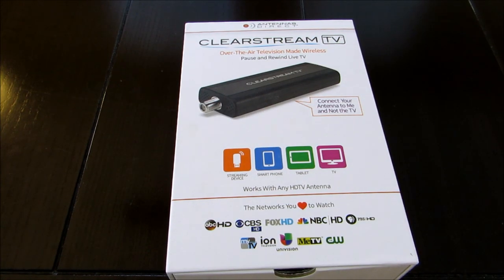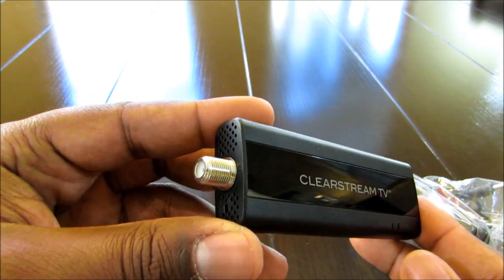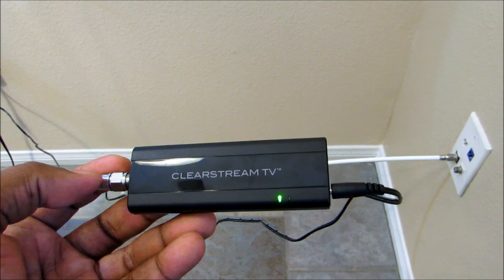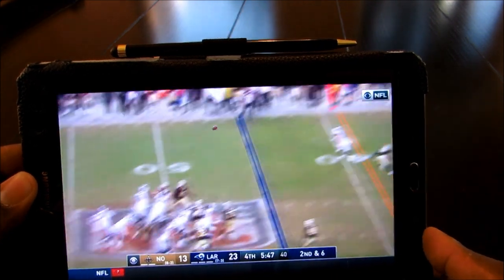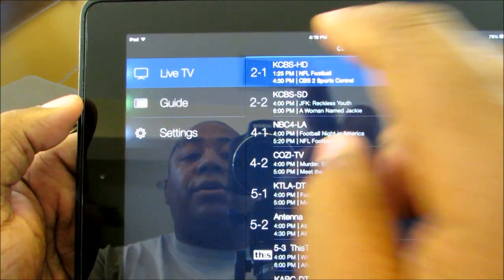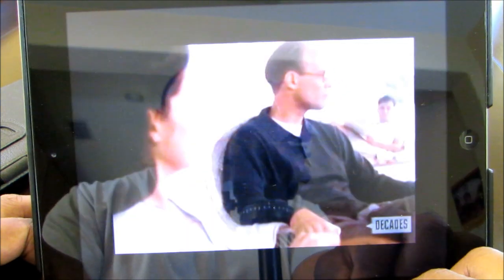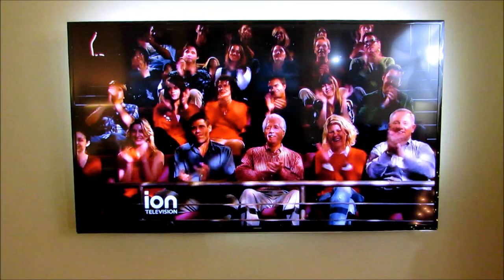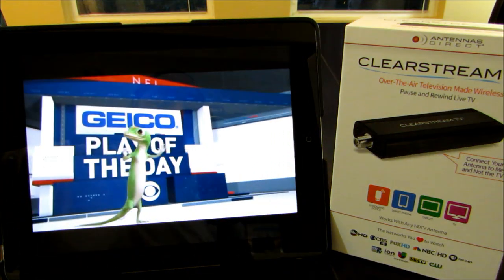Clearstream TV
This is a review and unboxing of the ClearStream TV Wireless HDTV Tuner Adapter for Antennas.  This device allows you to convert your OTA TV channels into WiFi for streaming on different devices in your home.

This product is recommended for our cord cutters.

Thank you for viewing our video!

Better Way to Connect TV